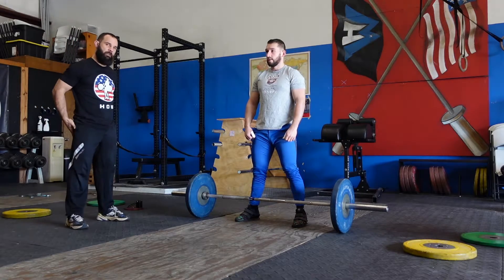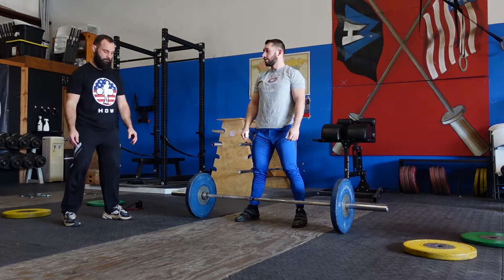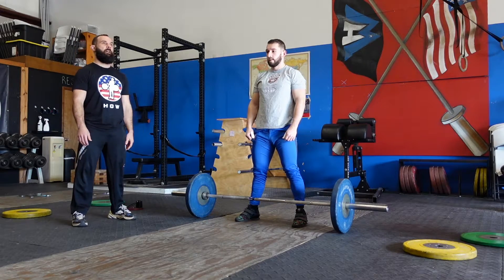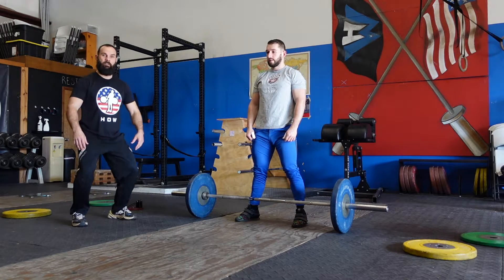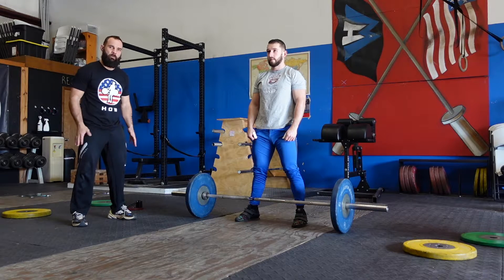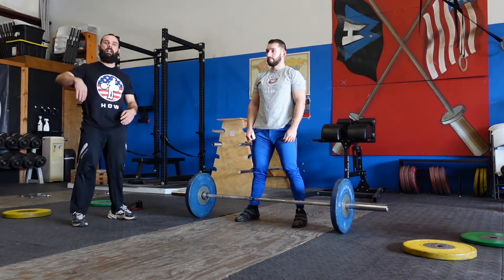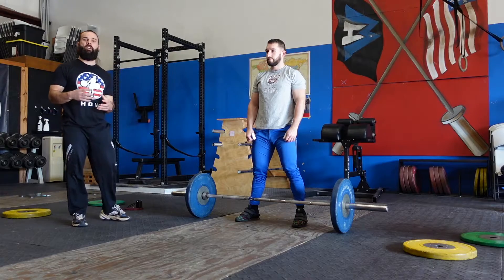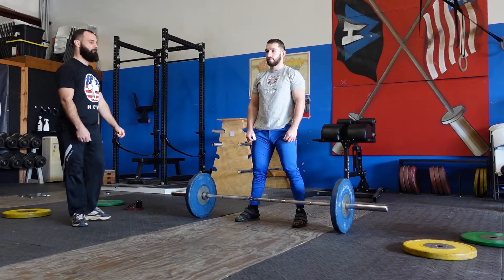Learn how the No Hook No Foot Snatch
In this episode we cover some key take aways for the No Hook No Foot Snatch. This exercise can help an athlete build confidence to make lifts when the weight starts to feel heavy. It can also teach the athlete how to use their whole body to pull themselves under the bar.